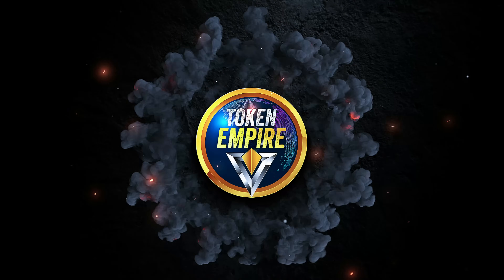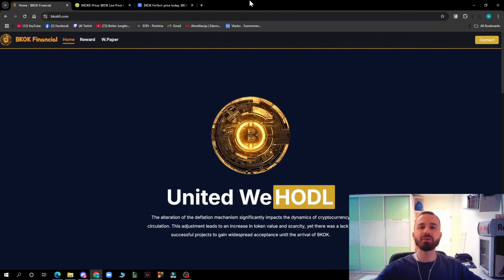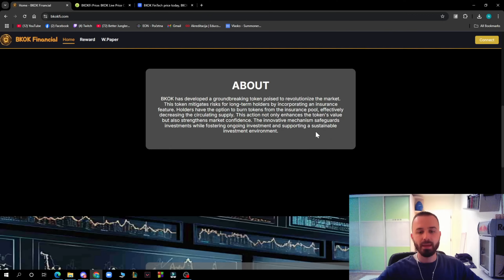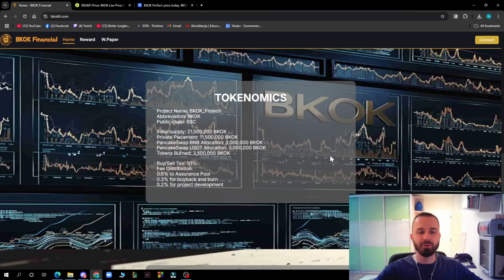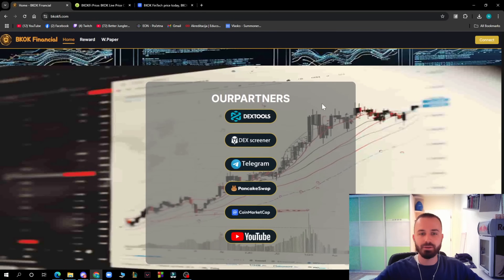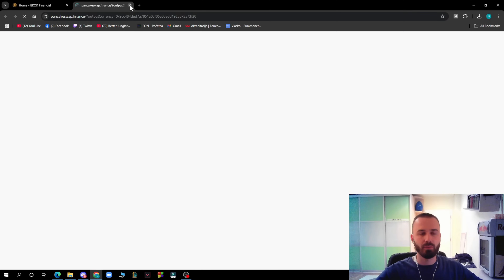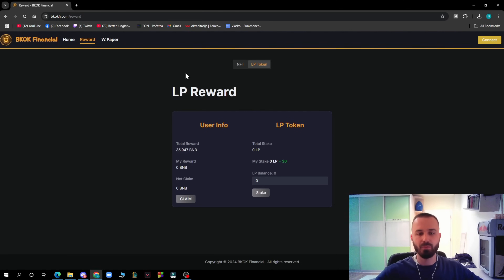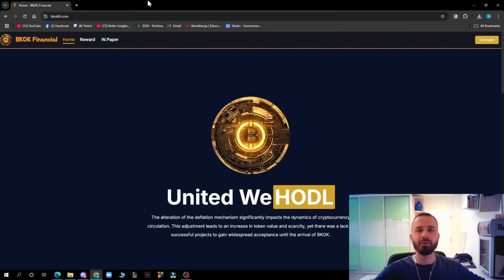JOIN FOR A PROFITABLE! 🔥 BKOK 🔥 SECURE INVESTMENT!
BKOK has created a game-changing token with an insurance feature that helps protect long-term holders from risks. Token holders can burn tokens from the insurance pool, which reduces supply, increases value, and strengthens market trust. This mechanism supports both secure investments and sustainable growth.

●▬▬▬▬▬▬▬▬ 🔥 Secret Calls 🔥  ▬▬▬▬▬▬▬▬●

●▬▬▬▬▬▬▬▬ Useful Links  ▬▬▬▬▬▬▬▬●